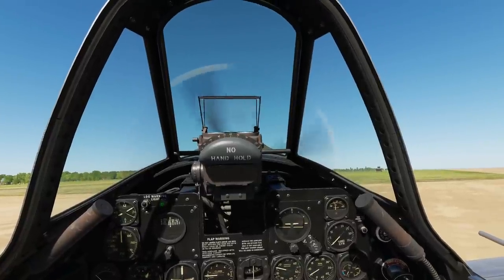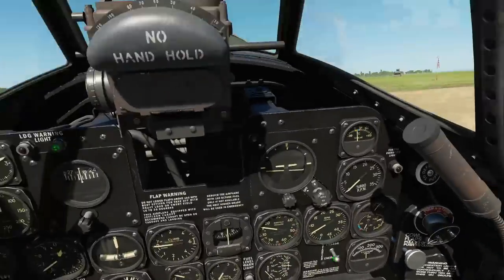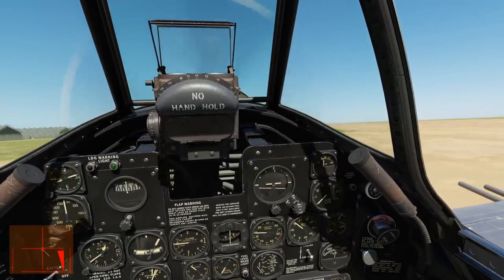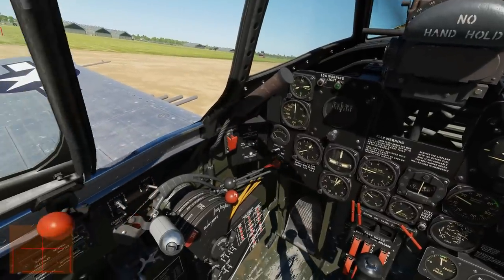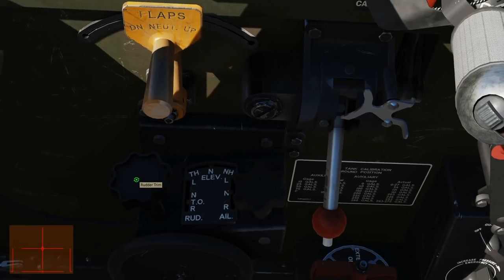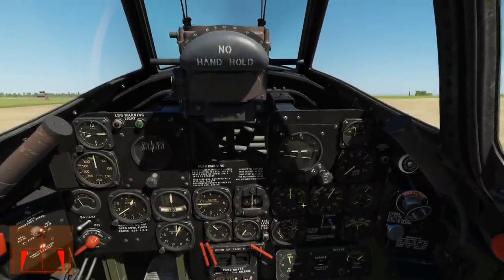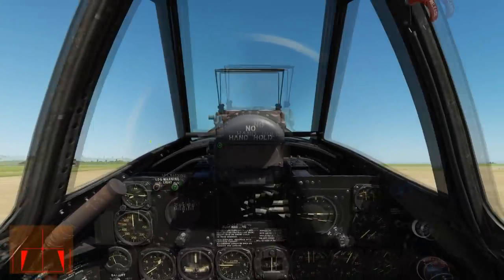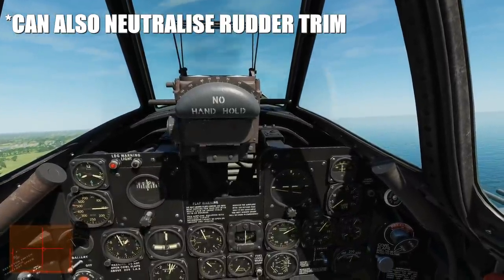P-47D Thunderbolt: Taxi & Takeoff Tutorial | DCS WORLD